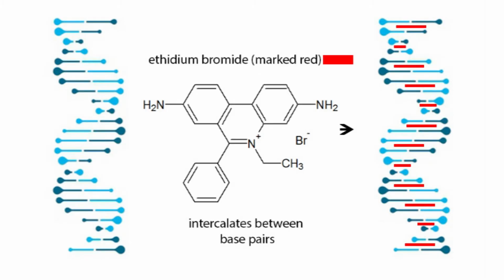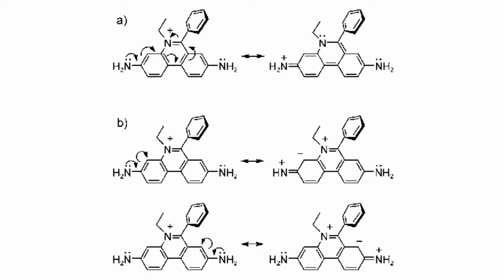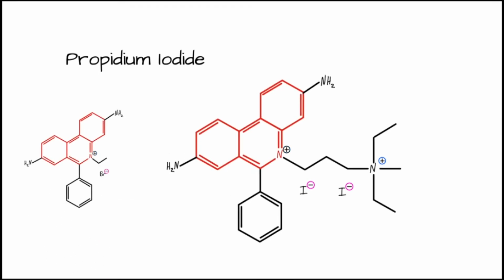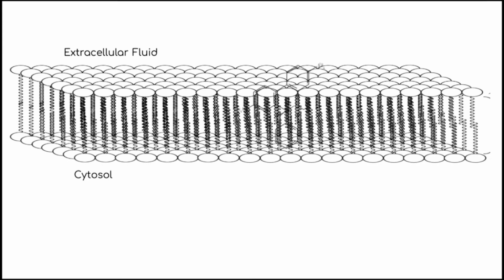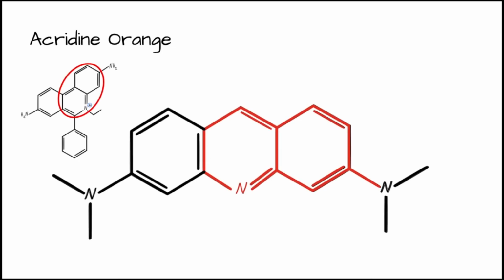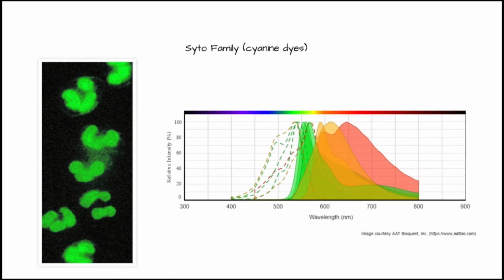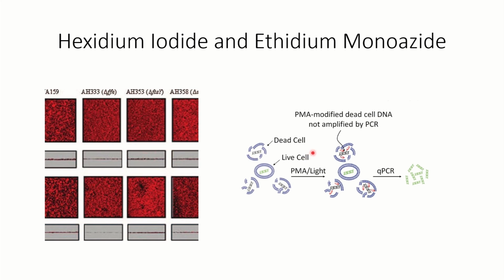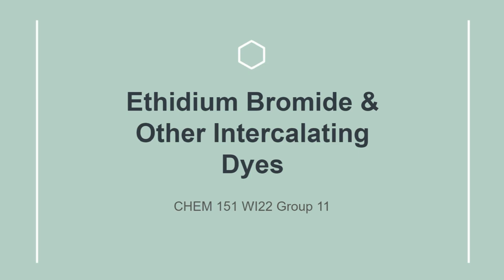WI22 Group #11 Ethidium bromide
UCSD Chemistry 151 - Group #11 Video Project: by Zoe Weigele, Brandon Jara, Jia Chen-Gan, Benson Huang